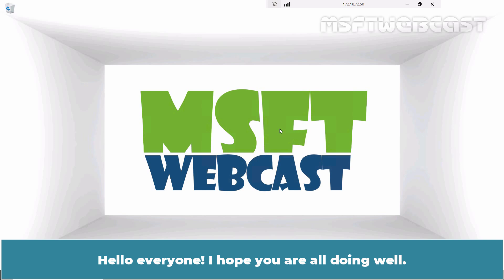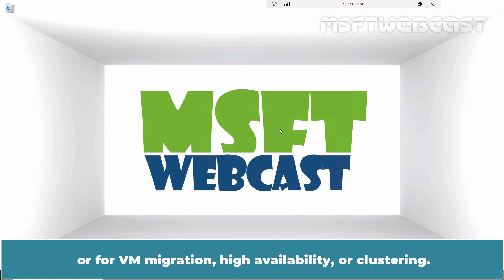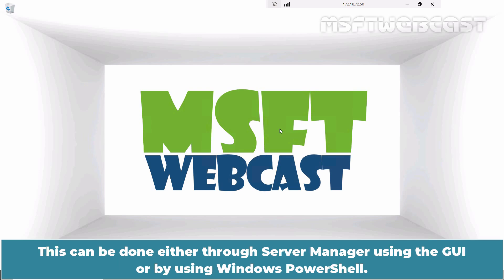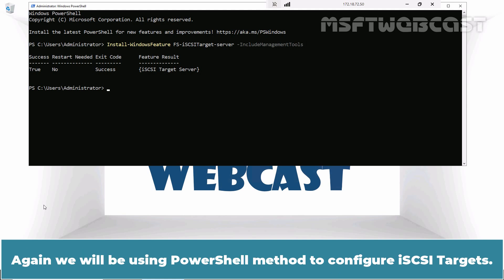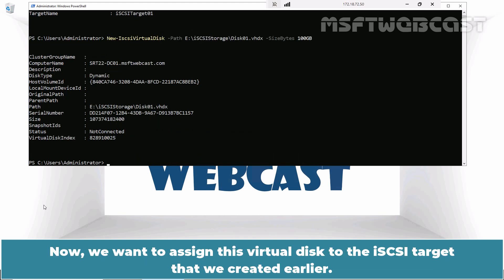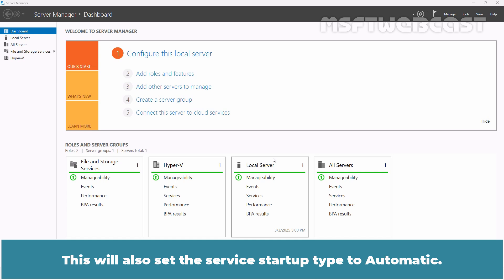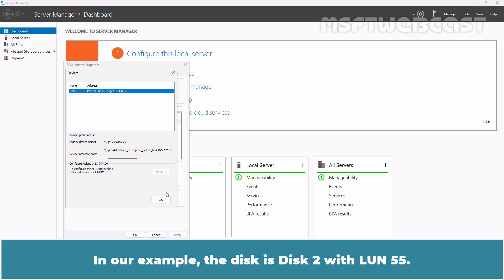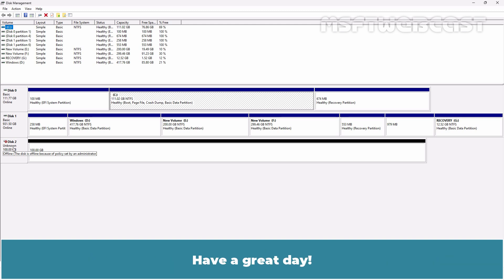24. How to Configure iSCSI Storage for Hyper-V Server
Microsoft Hyper-V Video Tutorials for Beginners:
This step-by-step guide shows you how to configure iSCSI storage for a Hyper-V virtual machine.